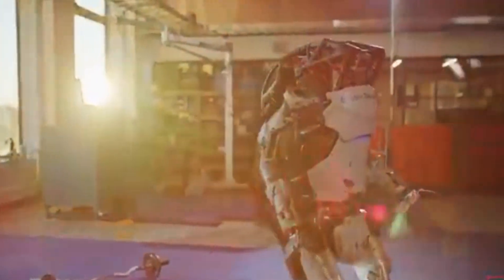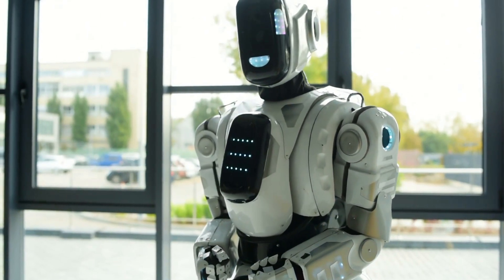Tesla Optimus vs Atlas: Who’s Winning the Humanoid Robot Race?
Tesla and Boston Dynamics are now in a new kind of race—the race to build robots that look like humans and can actually do real work! Boston Dynamics' new Atlas robot is now fully electric, while Tesla’s Optimus is being developed to handle tasks in factories.
In this video, we break down both robots in simple terms. We look at how they work, what they’re designed for, and where they could be used in everyday life.
Tesla says their robot is made for tasks that are “dangerous, boring, or repetitive.” Boston Dynamics says Atlas is meant for jobs that are “dirty, exhausting, or tough.” But the real question is—will these robots help us, or eventually take over our jobs?